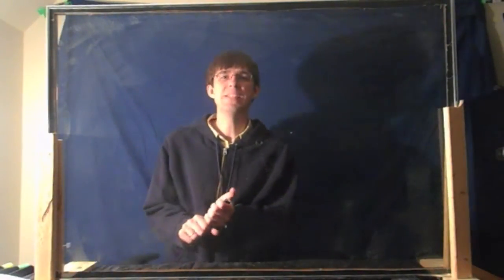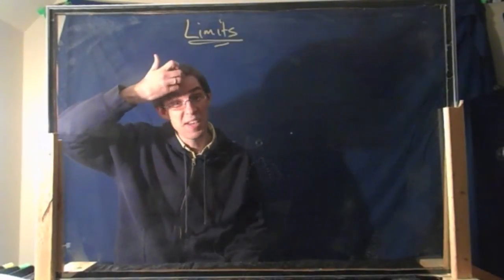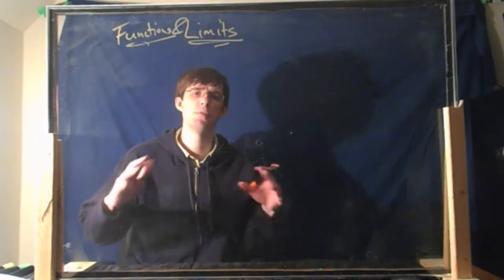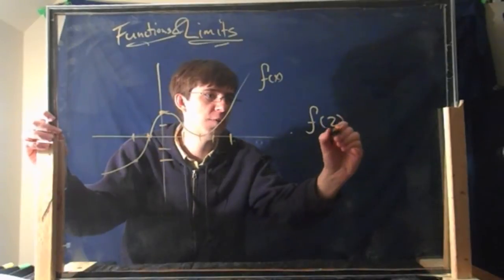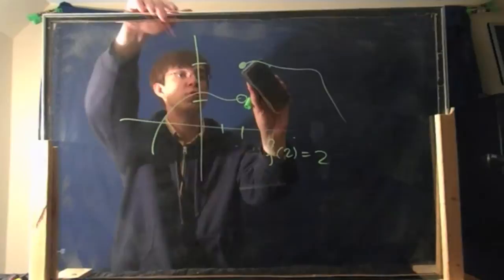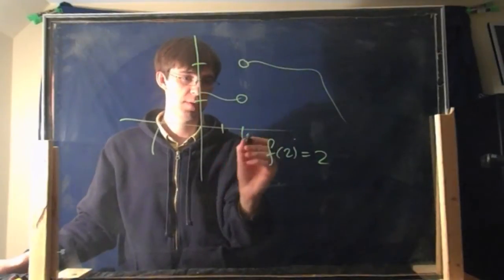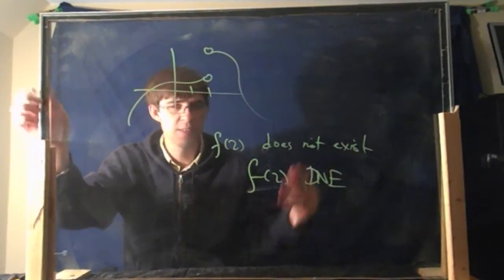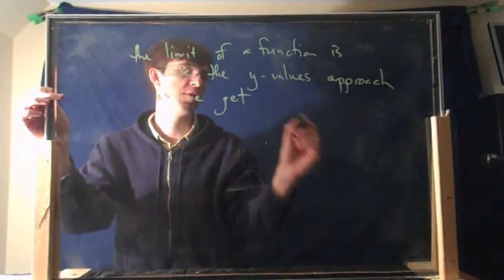Applied Calc 1, Episode 1: Limits graphically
This episode is about functions and limits. Sorry for the bad sound and lighting- I recorded this before I really knew what I was doing.